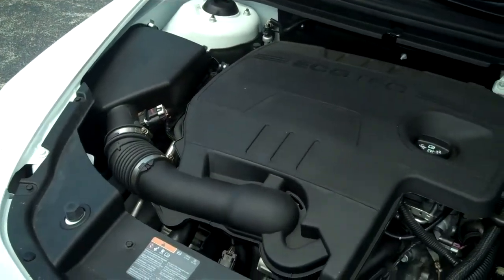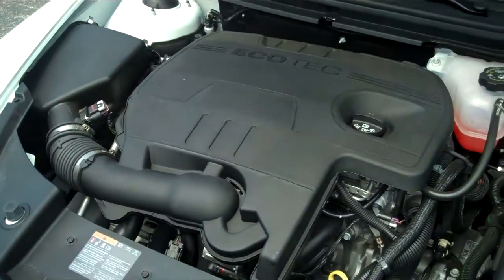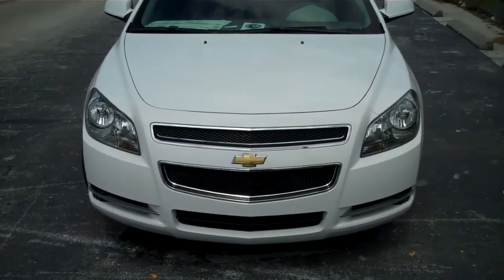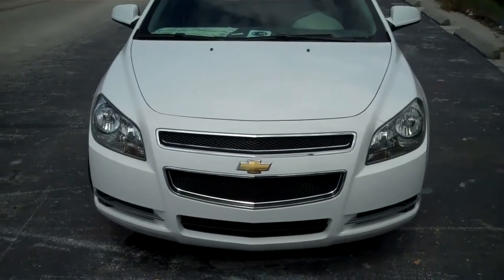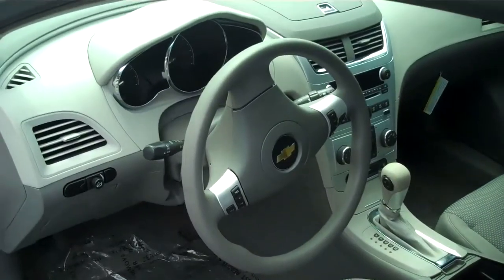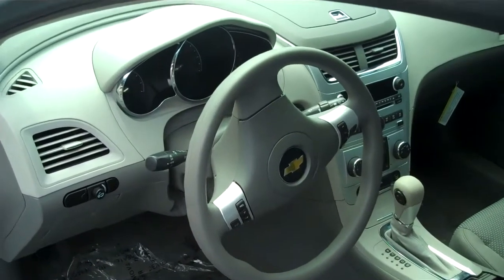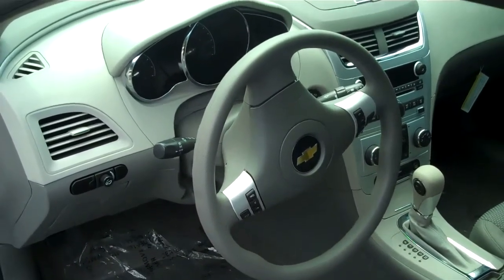2011 Chevrolet Malibu for Rebecca West